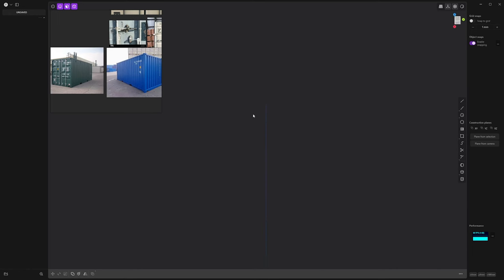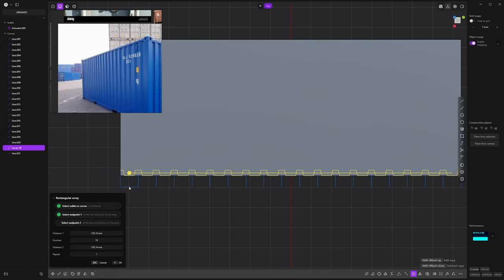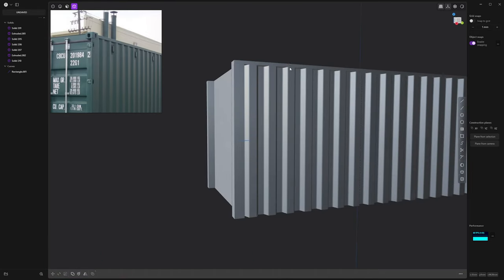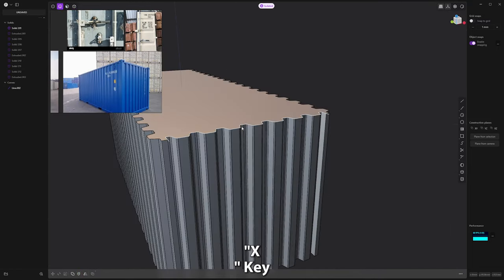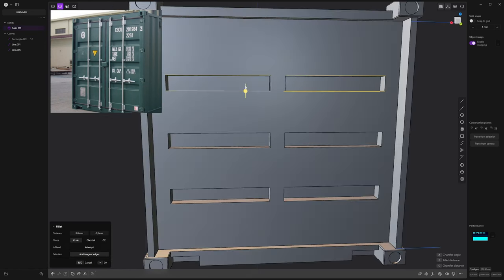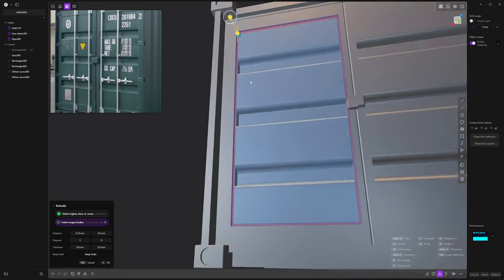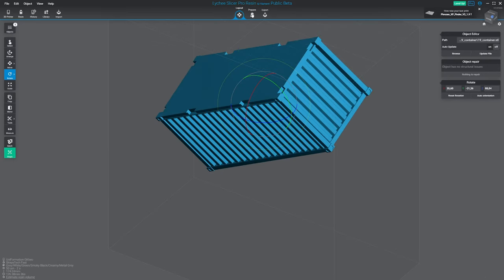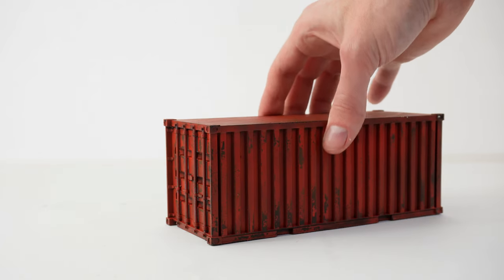Plasticity for 3D printing (Beginner tutorial)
Today we're modelling a shipping container with plasticity 3D for 3D printing.
I'm using a Uniformation gk two and sirayatech resin